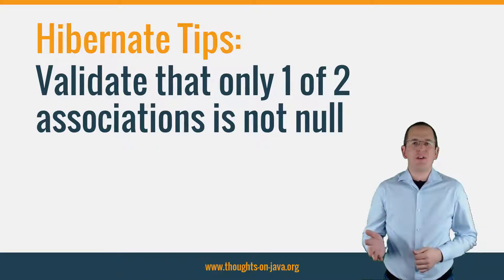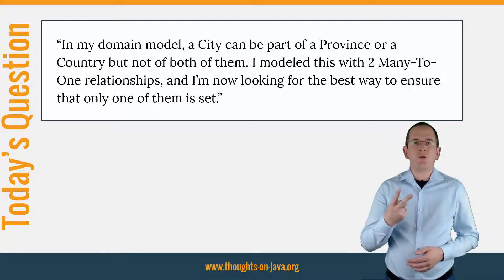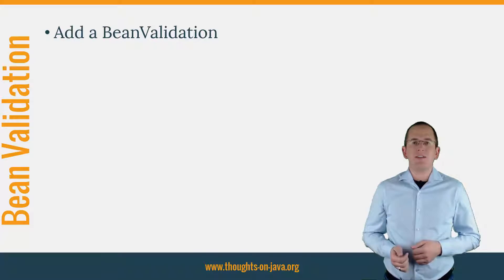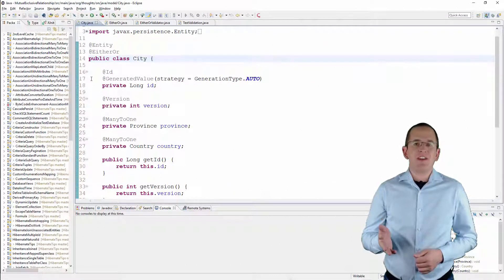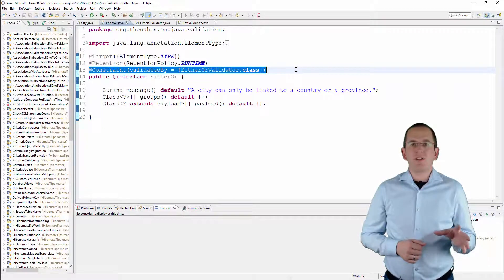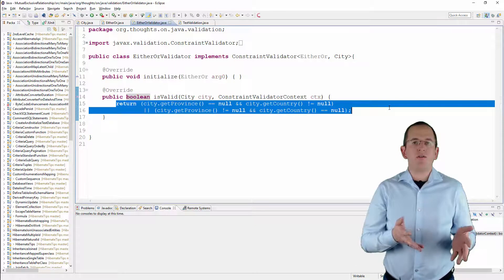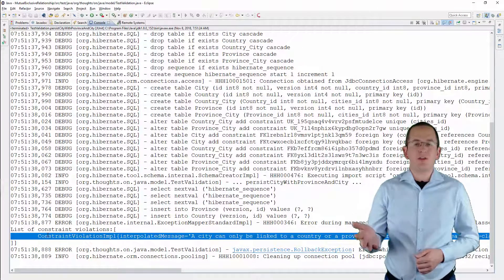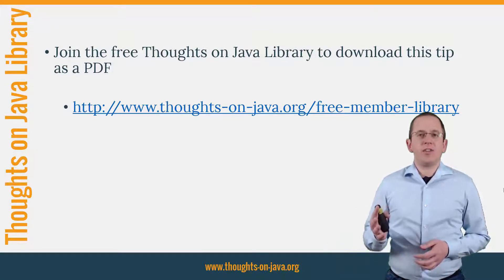Hibernate Tip: Validate that only 1 of 2 associations is not null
Today I will answer a question about validating entity attributes with hibernate.